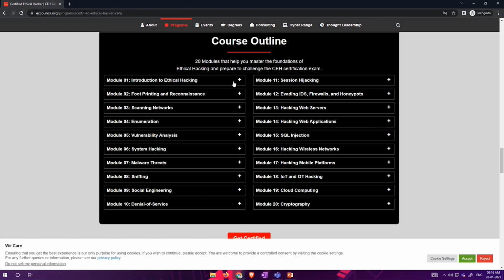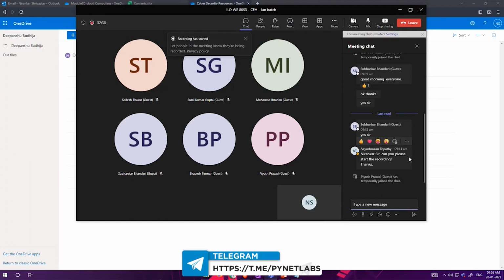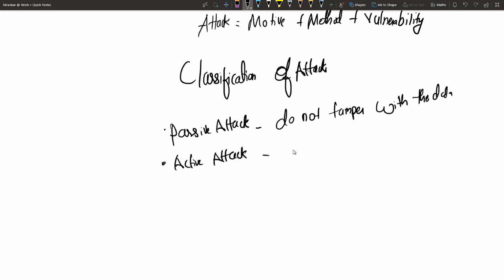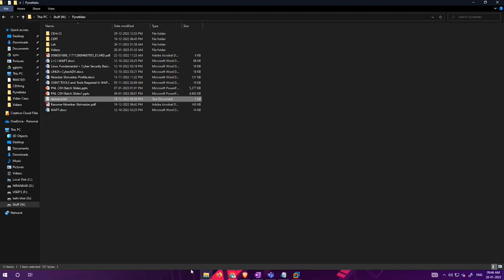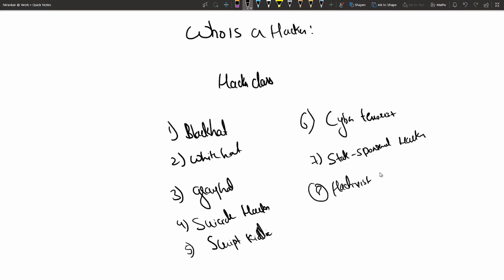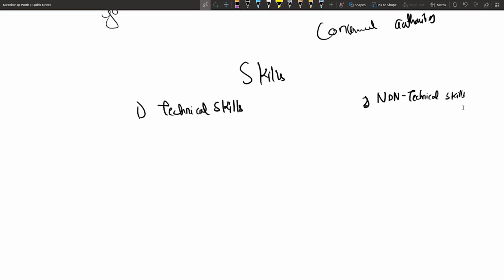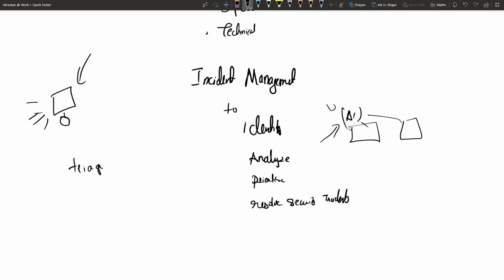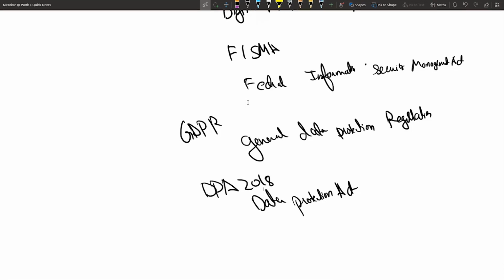Demo Video | CEH V12 training by PyNet Labs | CEHv12 Demo Video | Day 1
CEHv12 is a certification course for Freshers/Network Auditors or aspiring Cyber Professionals to become Certified Ethical Hackers.

It is a comprehensive training program by PyNet Labs, the accredited Training Center recognized by EC Council offering over 500+ Unique Attack Techniques and over 220 Challenge-Based, Hands-On Labs with CyberQ™ Labs.

Throughout your CEHv12 training, you will be learning a variety of tools and techniques across this evaluation process as well as how hackers will utilize the same TTPs to hack into organizations.

PyNet Labs’ cehv12 course is designed with no such prerequisites, all the concepts will be covered from the very basic level to the advanced level so anyone aspiring to have a career in cyber security can enroll in this course.

Here is the DAY - 1 recording of our ongoing training of CEHv12 by one of our expert trainers Mr Nirankar Shrivastav. Watching the video, you will get an overview of the Cehv12 course, its demand today and how to perform lab setup for the entire course training.

You can enroll in PyNet Labs’ upcoming CEHv12 training program and upgrade yourself with cybersecurity skills. Also, taking this course will increase your chance of getting an amazing job with an exciting salary package.

Video Highlights,

➡️ 00:40 - Overview of the course along with the course outline.
➡️ 10:50 - What are different  Labs and Operating Systems that will be followed during the entire course
➡️ 13:10 - Explanation to the exam pattern that is followed.
➡️ 13:50 - Chapter 1 - Introduction to Ethical hacking.
➡️ 18:39 - Classification of Attacks
➡️ 23:00 - Explanation to Information Warfare.
➡️ 25:21 - What is CEH Hacking Methodology
➡️ 27:30 - Explanation of Cyber Kill Chain Methodology
➡️ 30:06 - What is TTPS?
➡️ 31:16 - Explanation to Diamond model of Intrusion Analysis
➡️ 33:39 - What is Hacking?
➡️ 34:36 - Who is called Hackers?
➡️ 35:22 - Explanation to Hacker Class.
➡️ 41:35 - Explanation to Ethical Hacking
➡️ 43:44 - Skills required for Ethical Hacking
➡️ 45:03 - What is Information Assurance?
➡️ 47:05 - Explanation to Defense in Depth.
➡️ 48:42 - What is Risk?
➡️ 49:37 - What is Cyber Threat Intelligence?
➡️ 50:55 - what is Incident management?
➡️ 53:18 - What are the Laws and Standards?